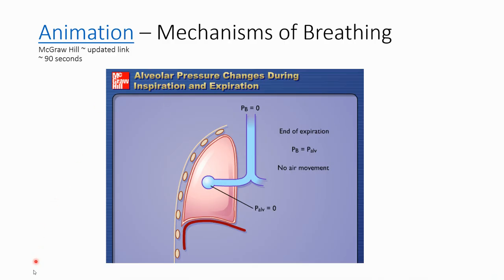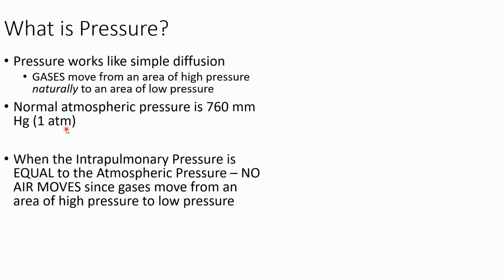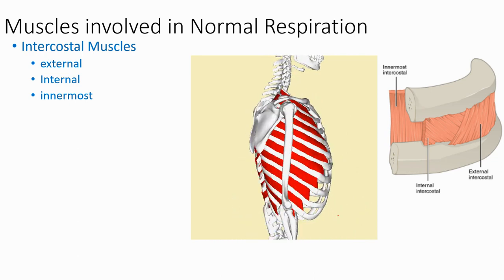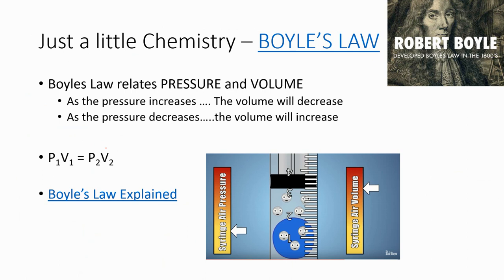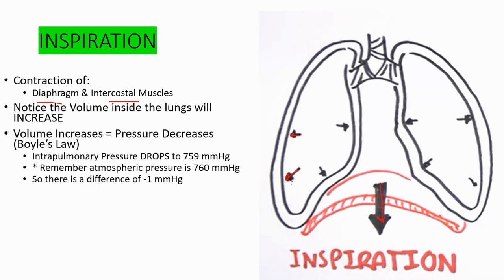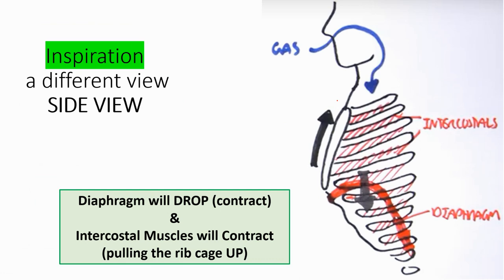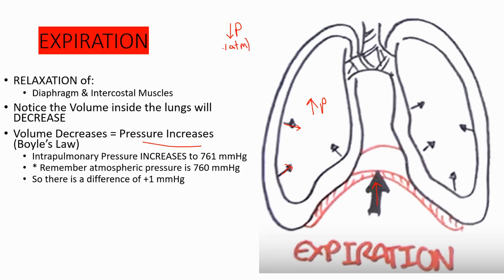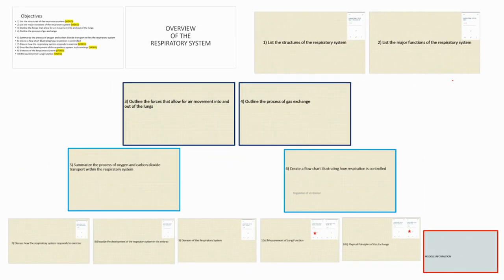Ch 22 Obj 3 forces that allow air movement